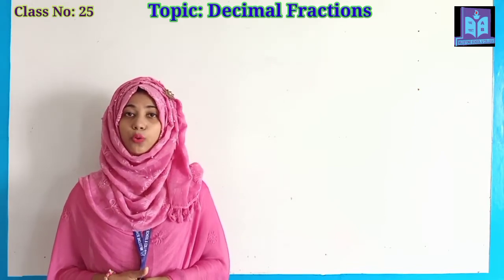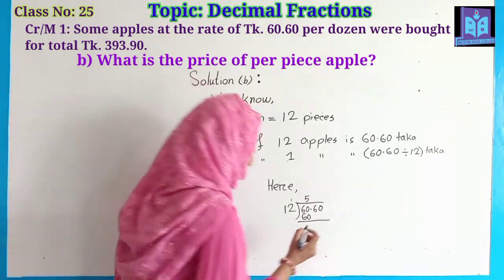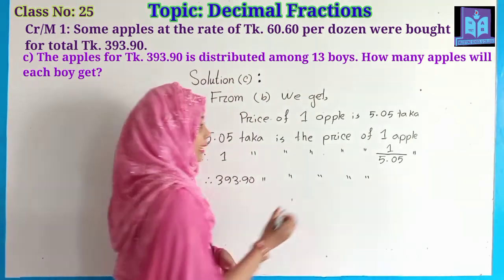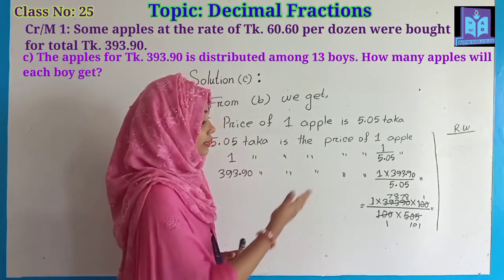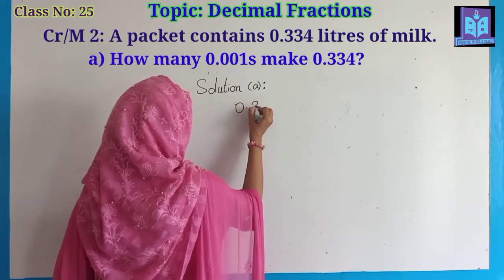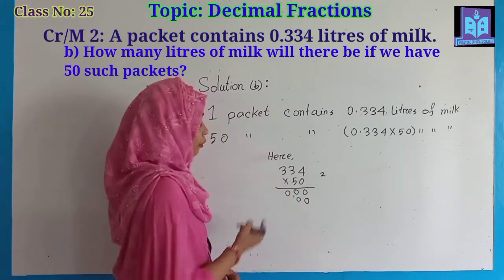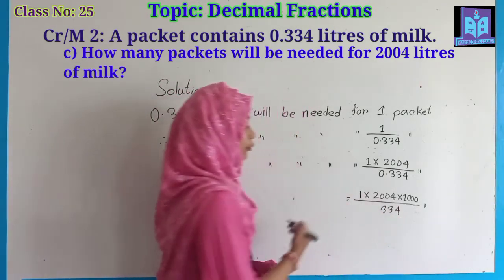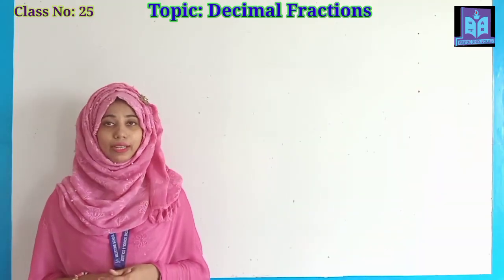21 V EM Math 25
Teacher: Hazera  Akter,  Topic decimal Fraction,  Creative Math